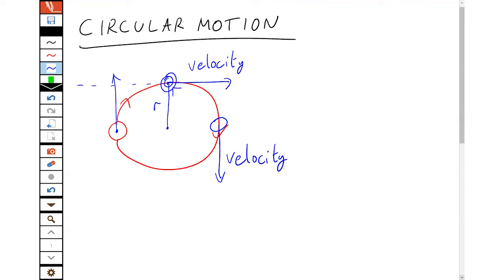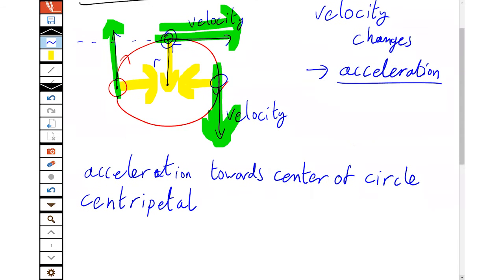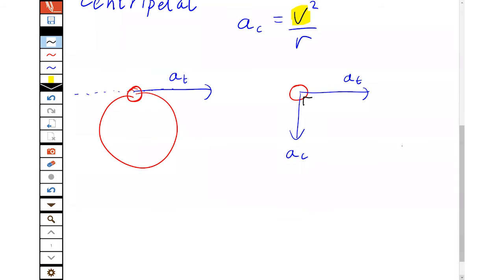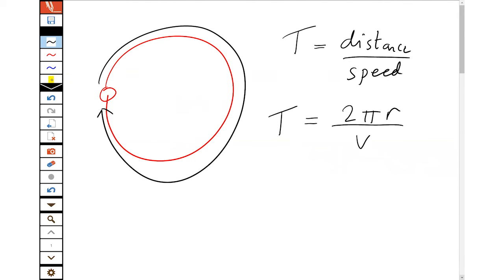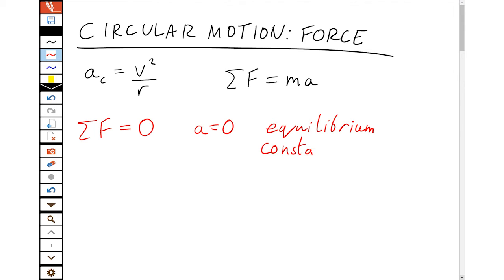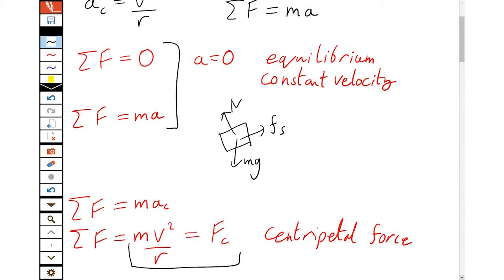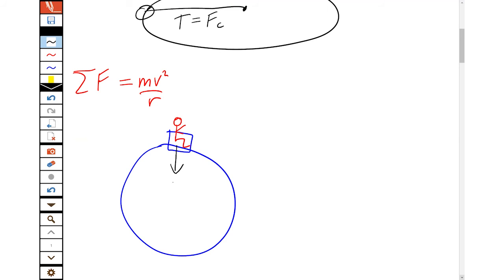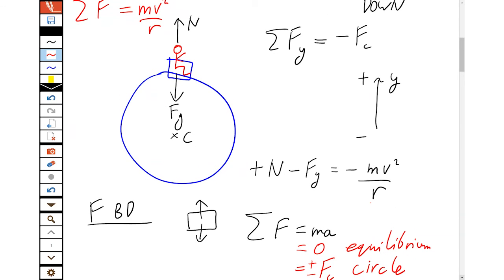PHYS 1401 Primer: Circular Motion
00:00 Introduction
00:28 Circular Motion
07:24 Circular Motion Forces
13:02 More resources

Join the PHYS 1401 StudyHub to connect with other students, ask questions, and access study resources from our expert instructors